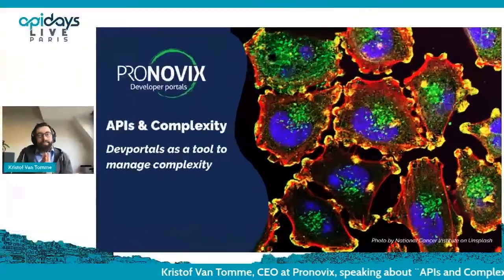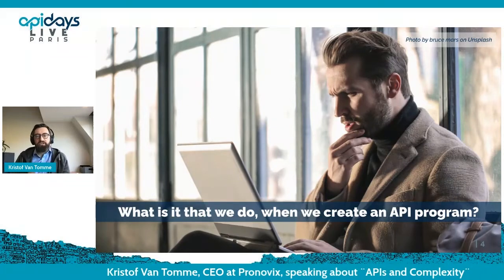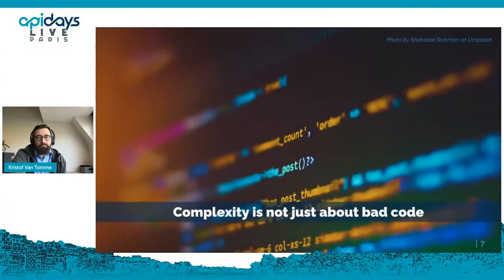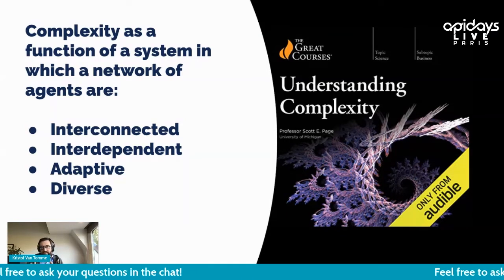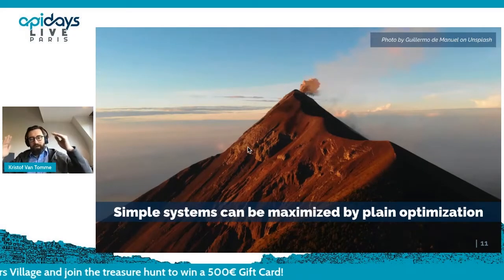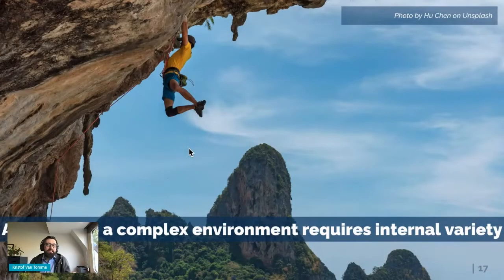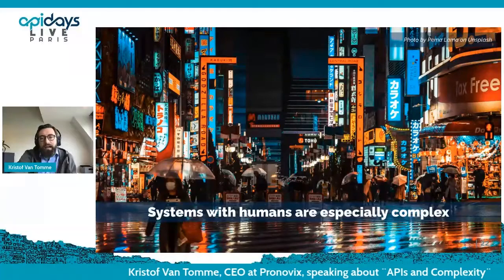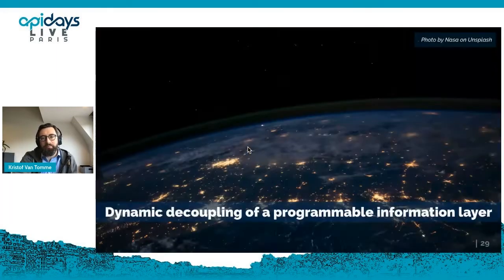Apidays LIVE Paris 2021 - APIs and Complexity By Kristof Van Tomme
APIs and Complexity
Kristof Van Tomme, CEO at Pronovix